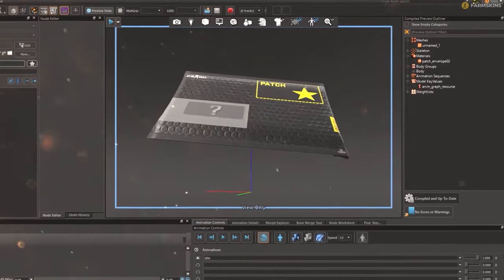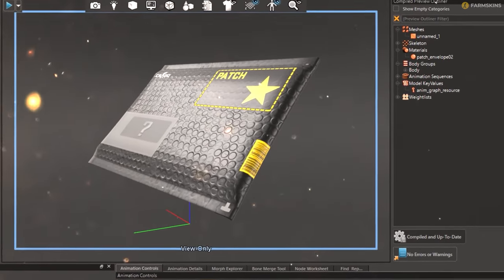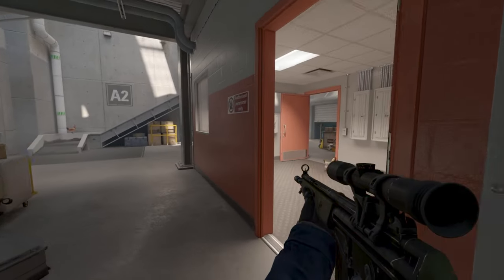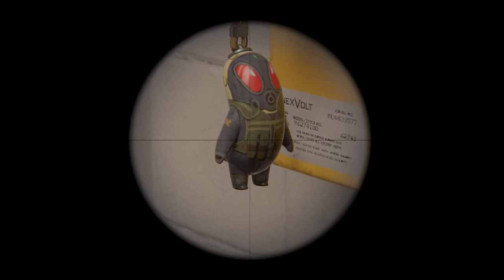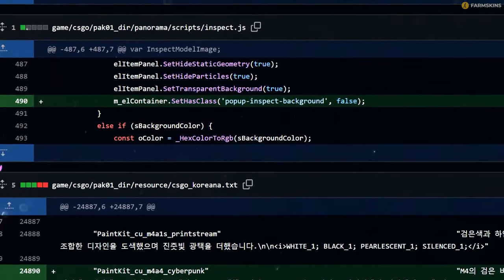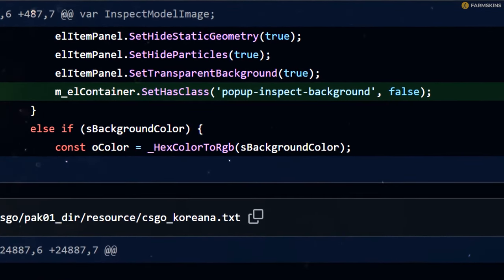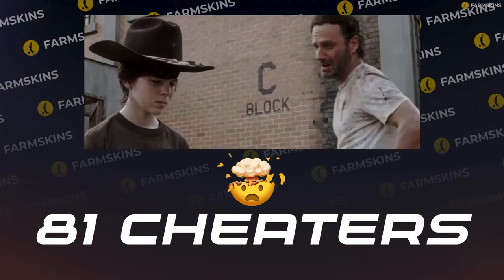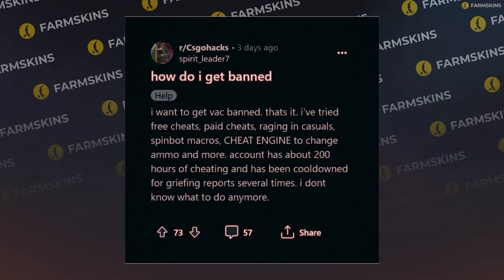DEAD FREEZES FIX & NEW LEAKS IN CS2 UPDATE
Although the new update for Counter Strike 2 was one of the smallest updates released for CS2, introduced perhaps one of the most important changes to the game, improving FPS stability and fixing dead freezes on weak PCs.

00:00 Hello!
00:22 CPU & freeze fix
01:16 Streaming window fix in CS2 Update
01:26 Patches for Agents in CS2 Update
01:56 Weapon keychains in CS2 Update
02:10 Quests in CS2 leaks
02:39 Valve don't ban cheaters?
03:07 Like & subscribe!